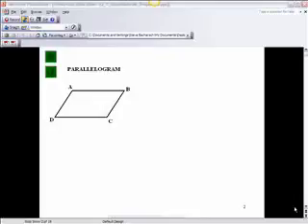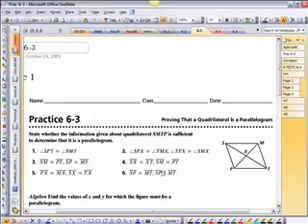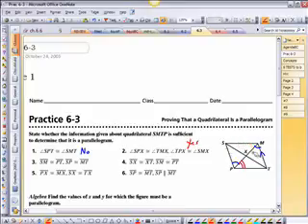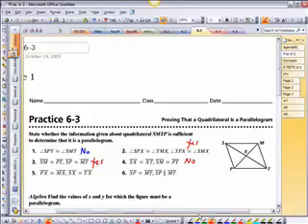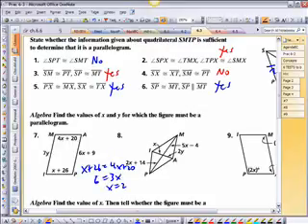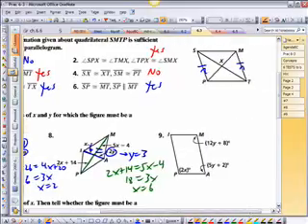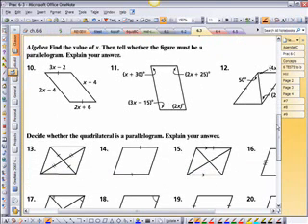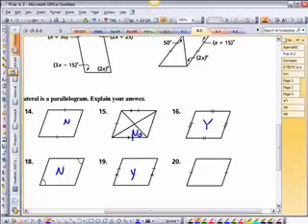using parallelogram props